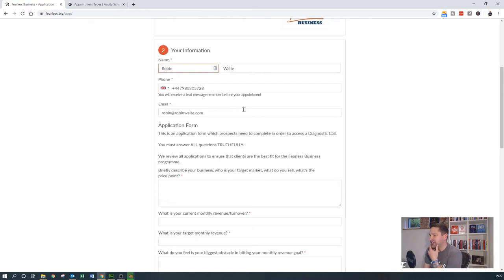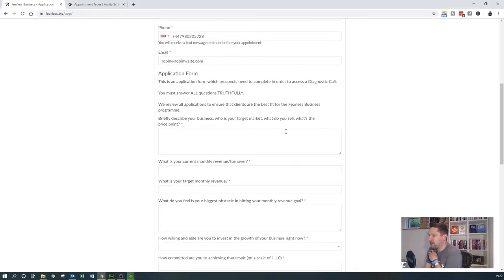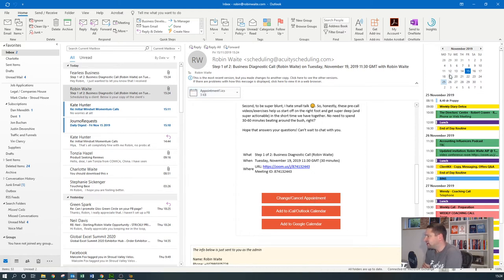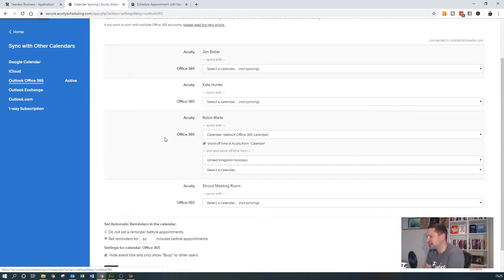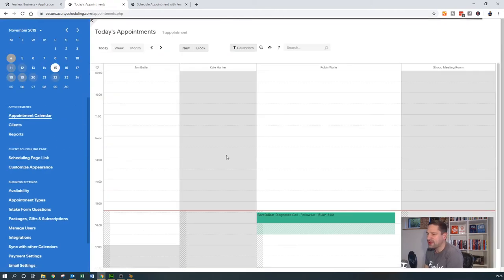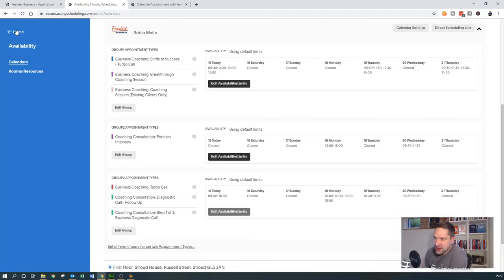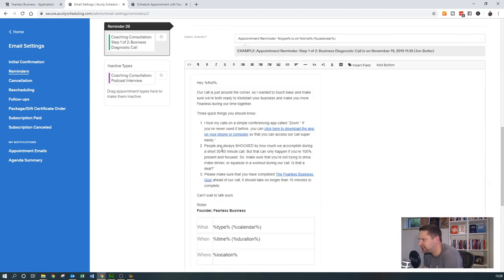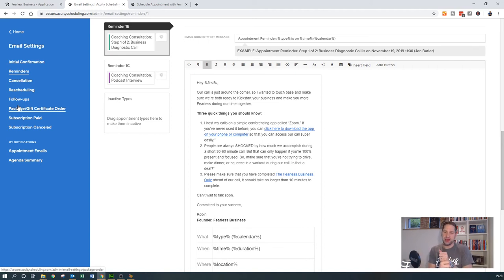Automated Diary and Appointment Scheduling - Acuity Scheduling (2020)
Automated Diary and Appointment Scheduling (Using Acuity Scheduling).

In today's video we'll be showing you Automated Diary Booking using a simple tool called Acuity Scheduling which is essential so that:

- You don't miss appointments
- Clients get reminders before appointments (via Email and SMS)
- Appointments automatically go straight into your Google or Outlook Calendar
- No more diary ping-pong, prospects can book straight from your website

As I mentioned in the introduction, these things are going to be VERY practical but will save you an absolute ton of time and hopefully enable you to earn more money doing what you love!!

We'll be showing you how to use Acuity with some tips in the video however there are several other great diary booking tools including:

- ScheduleOnce
- Calendly
- and SetMore

One of the main reasons I love Acuity is the simple integration with my Office 365 calendar, so when I put something in my calendar it blocks it out in Acuity and vice versa, when someone books through Acuity Scheduler it automagically adds the appointment into my calendar.

Not only that but you can also integrate it with other 3rd Party apps such as Zoom - to automagically create a Zoom meeting and URL when someone creates a new appointment, and if they opt into my mailing list to add them automatically to MailChimp for me.

Both of which saves a huge amount of time.

Finally, Acuity sends out confirmation emails and reminder emails (and SMS reminders), which means I can send prospects homework ahead of our call and also ensure that people show up to calls at the right time.

No Excuses!!

Part of the 10 Things That Every Business Owner Needs series, for more information hit: